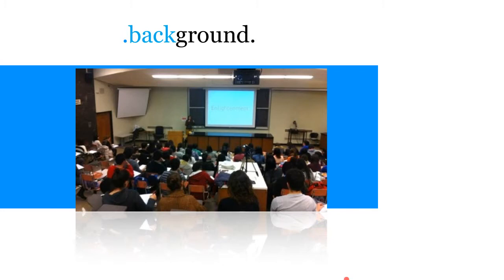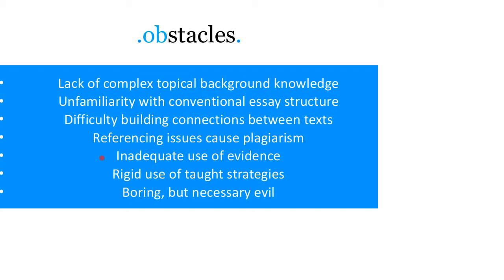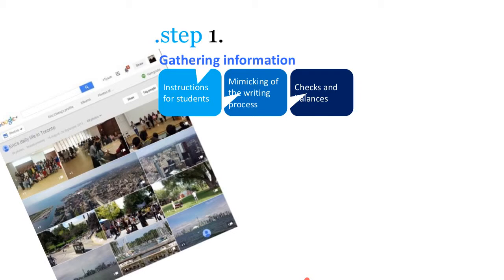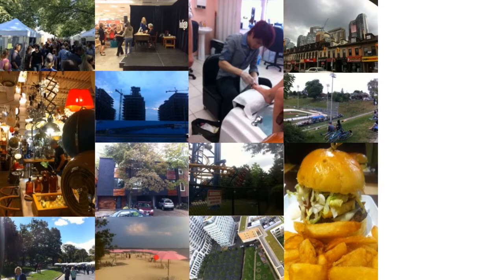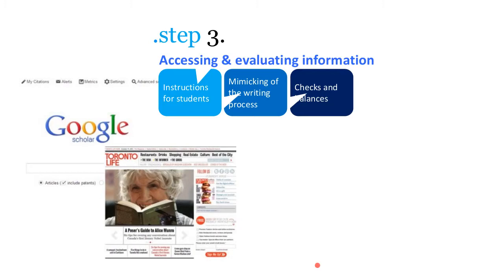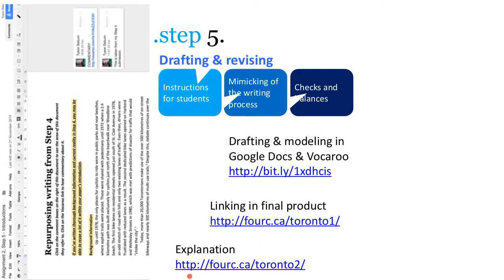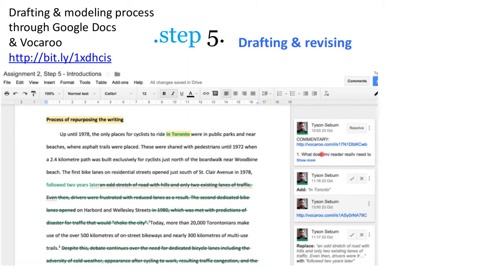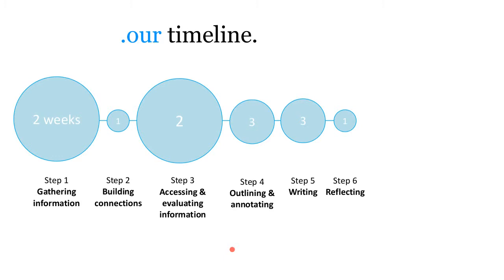REALIZE 2015 Forum - A Digital Writing Assignment for EAP Students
An emphasis on building critical thinking, digital literacy and academic writing skills permeates higher education contexts. As EAP instructors, we have the additional task of preparing students with meaningful language learning opportunities too. With this in mind, time can be our enemy. Replacing the traditional, formulaic essay lessons with a carefully planned digital writing assignment can incorporate practical experience with these required skills in fell swoop. In this session, we’ll look at a research assignment I’ve recently used with my pre-sessional Arts & Science students that scaffolds the writing process, while affording digital literacy and language practice through Google tools.

About Tyson Seburn

I am an EAP instructor and Academic Coordinator at the University of Toronto. With a passion for social media, I founded tleap and am involved in a few ELT projects with some amazing educators. I am currently President of TESL Toronto and chair of its conferences.